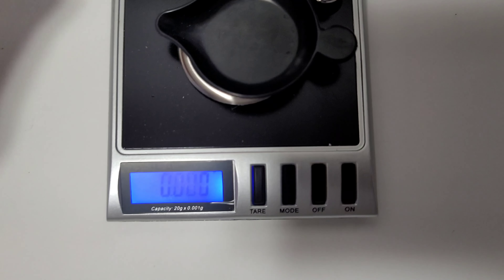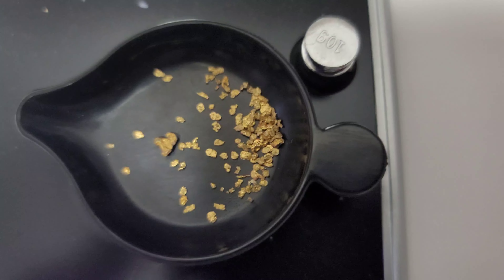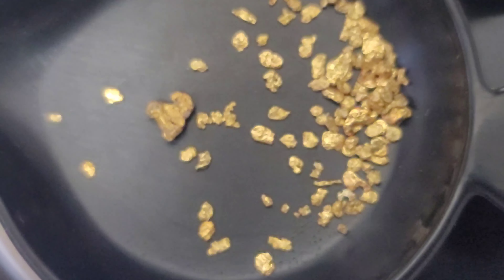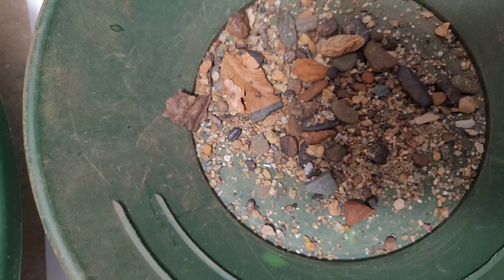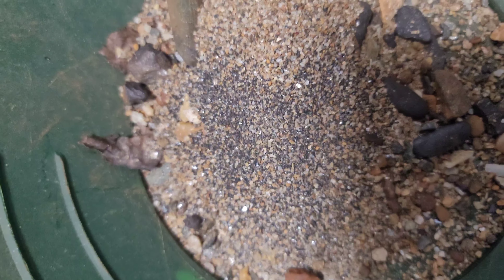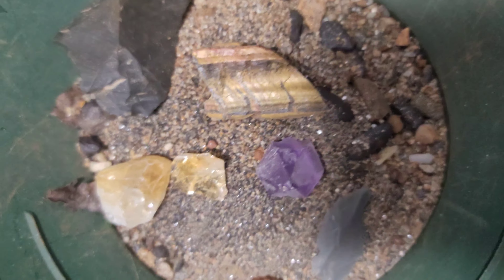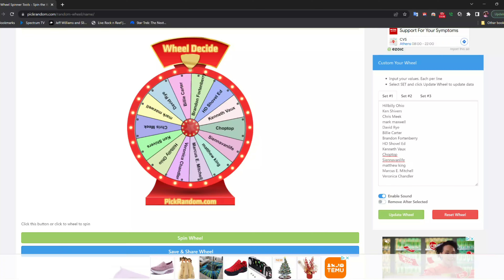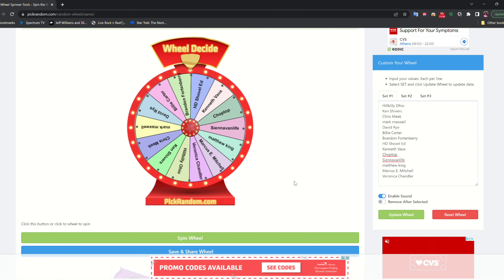The cure for GOLD fever: January Patreon Reward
As a thanks for supporting my channel, one of my Patreon Patrons is getting some dirt and rocks in a box.